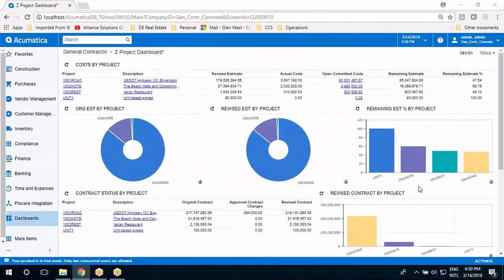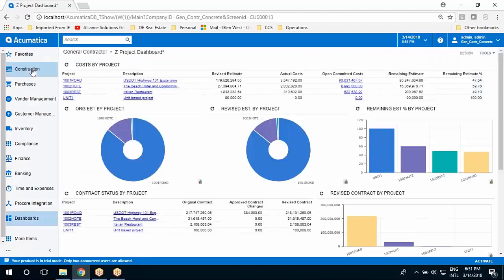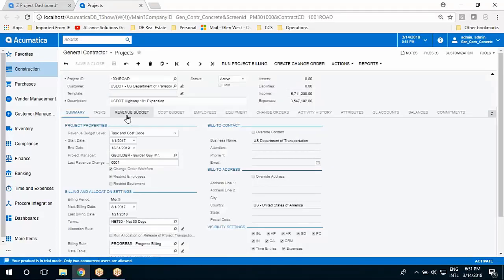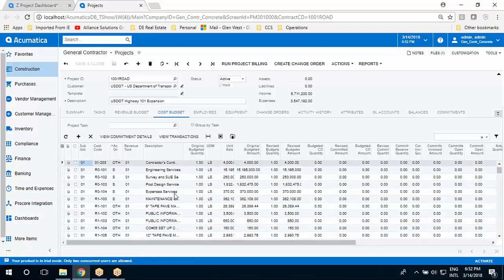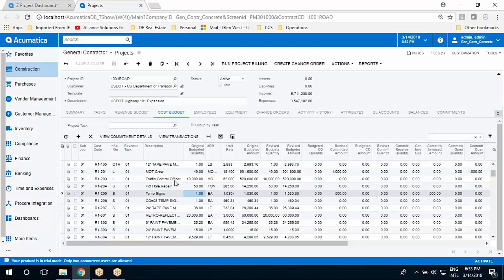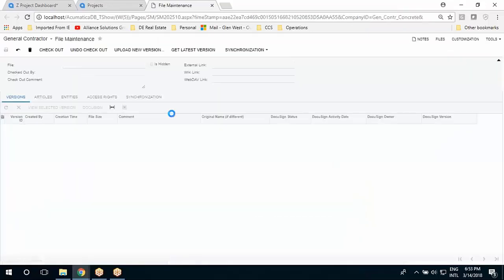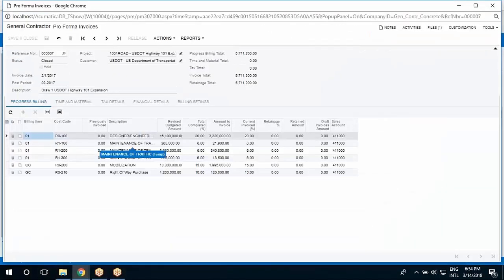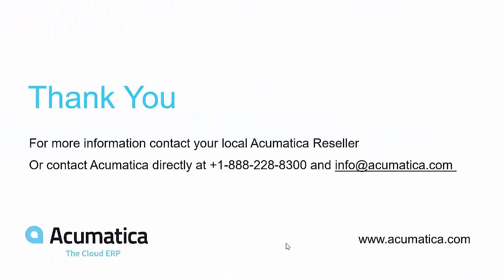Acumatica Construction Edition for General Contractors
General Contractor Accounting Software

Make the most of every type of construction project, stay on schedule, manage job costs and achieve greater profitability.